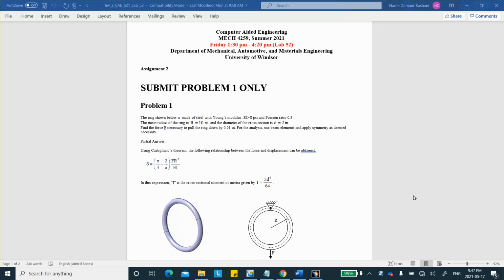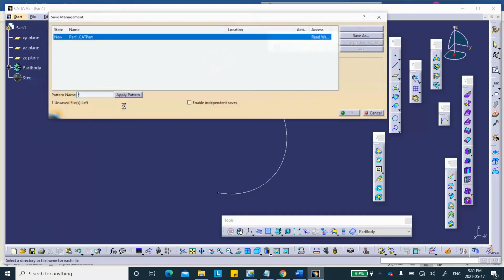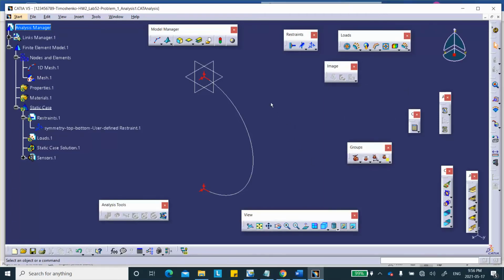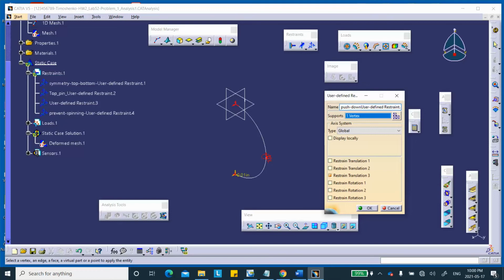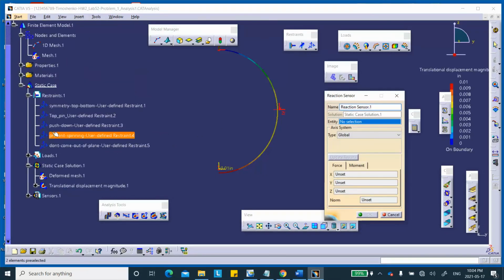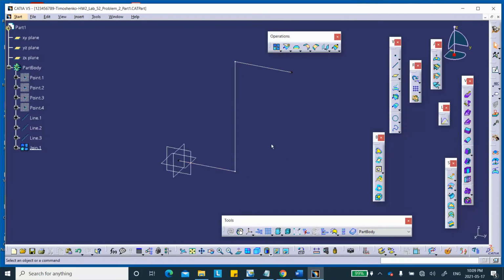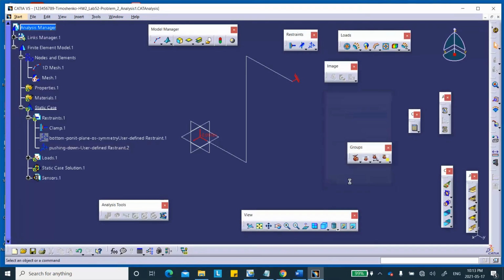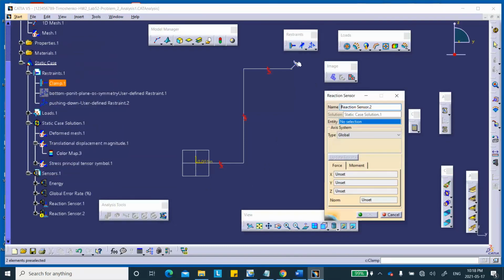HW2 LAB 52 Summer 2021